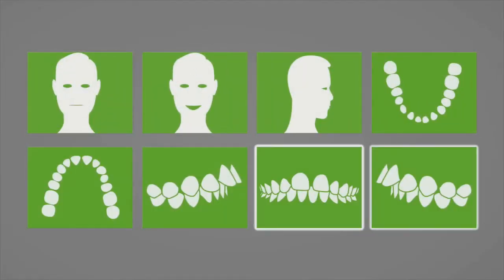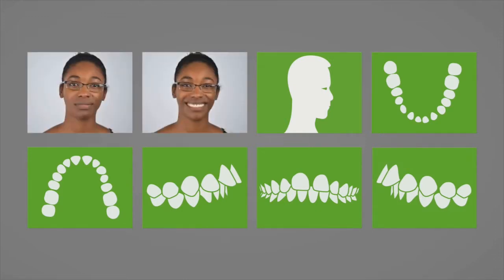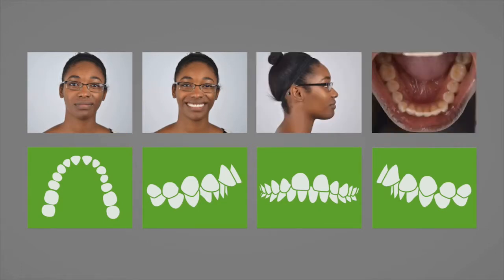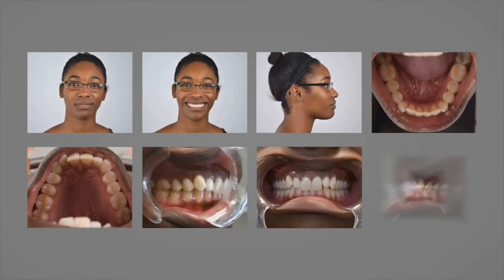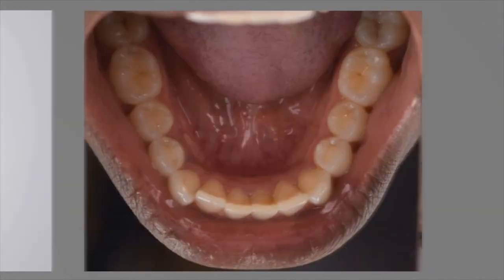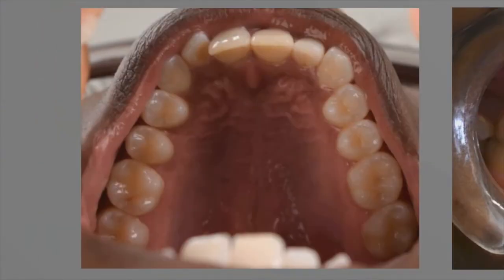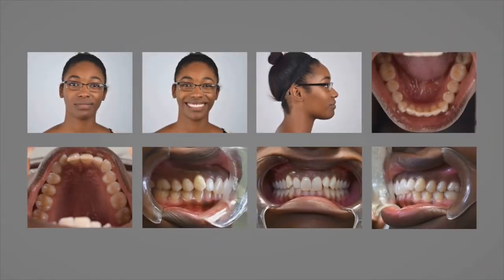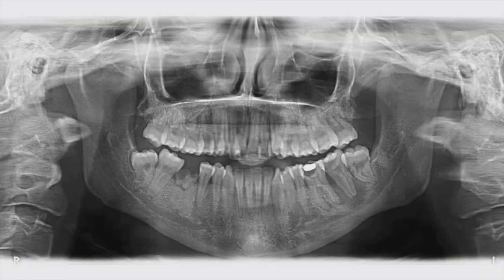Photographs and Radiographs-CLEARBITE ALIGNERS